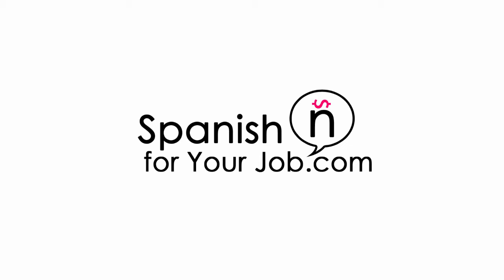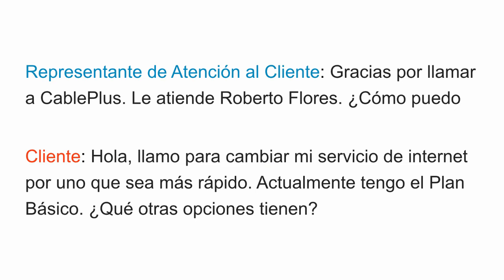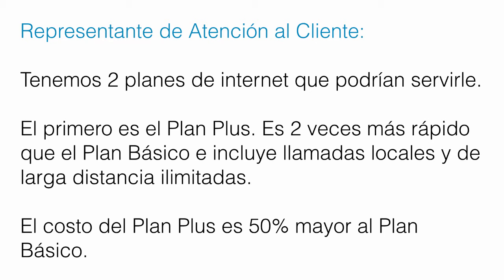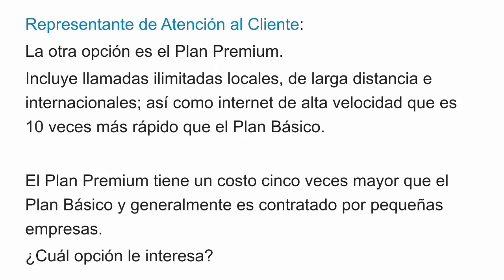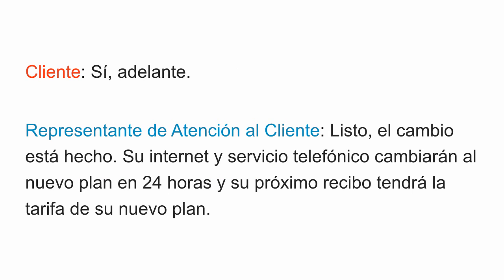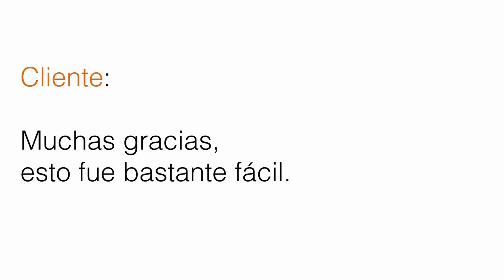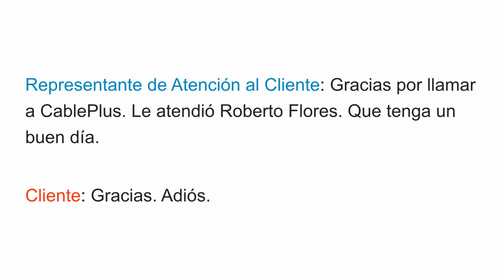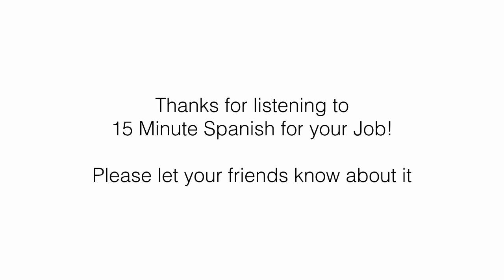SPJ 009 - A Customer Service Call (Podcast) - Dual Spanish Practice - Spanish for Your Job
In this session, we will review a dialogue between a customer service representative and a customer.